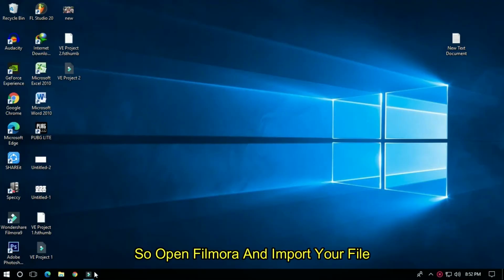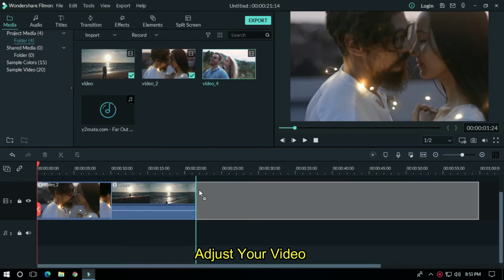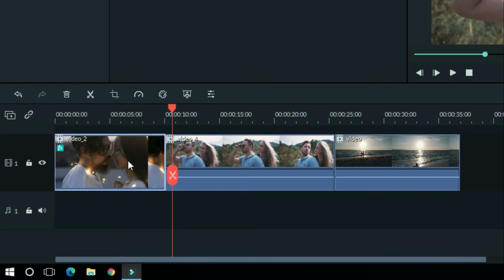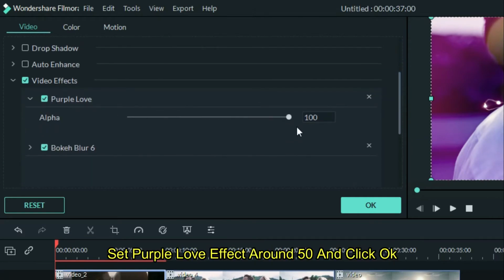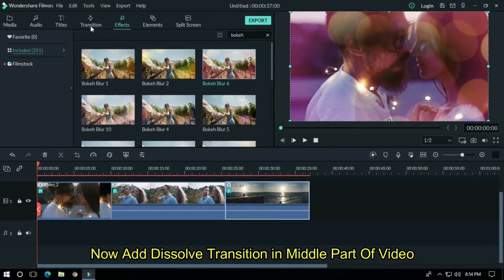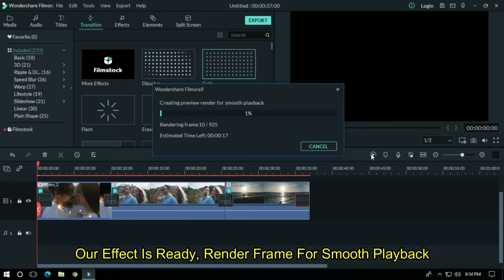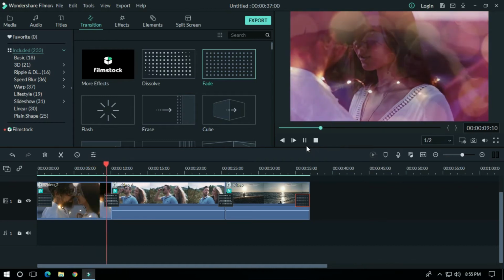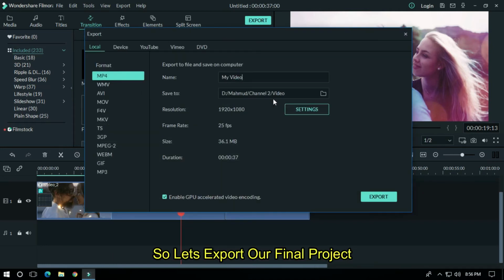How To Enhance A Romantic Video With Bokeh Blur On Filmora9 | Filmora Effects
In This Video Im Going To Show How To Make Romantic Video On Filmora9. In This Way You Can Easily Enhance Romantic Video. I Hope You Guys Enjoy It.

0:00 Preview
0:29 Introduction
0:43 Intro
0:51 Tutorial
2:59 Final Output
3:24 Ending
3:31 Outro